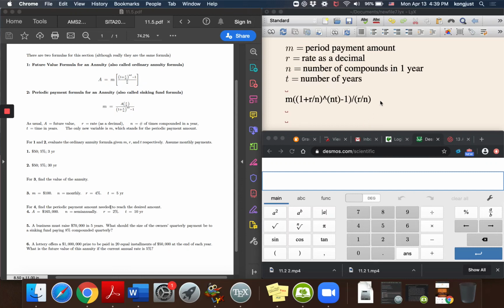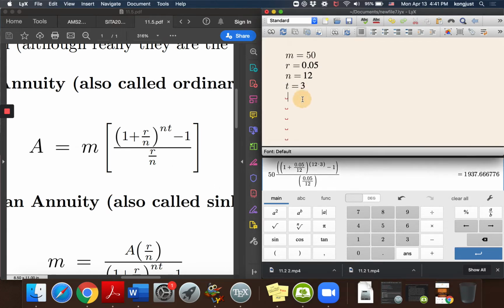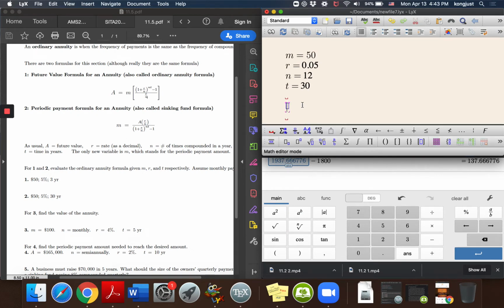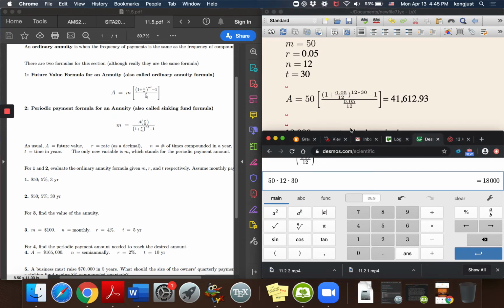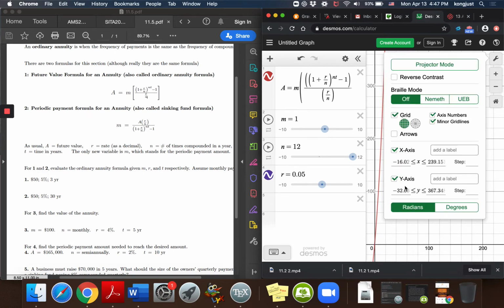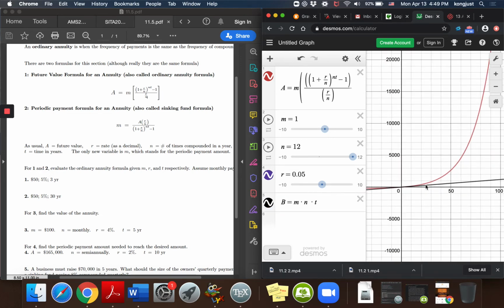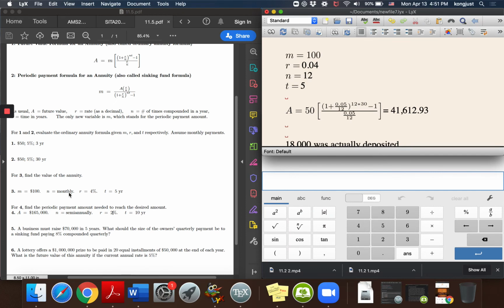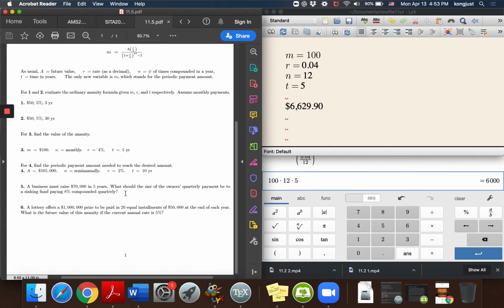08 (11.5) #'s 1-3